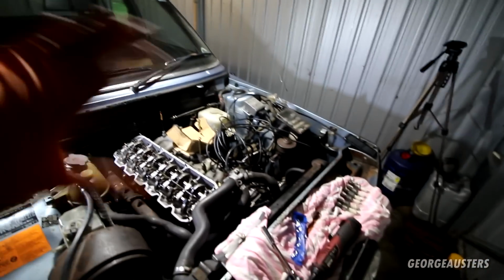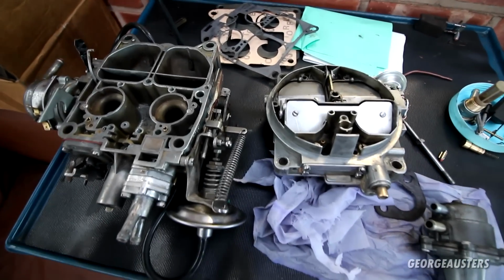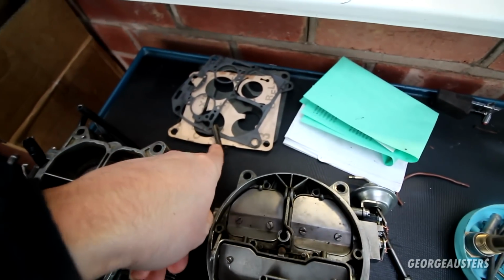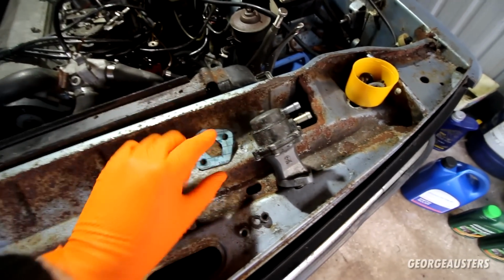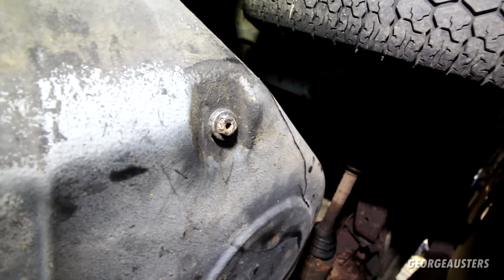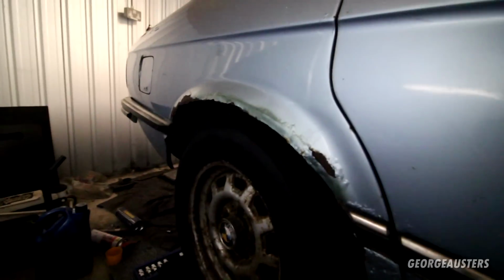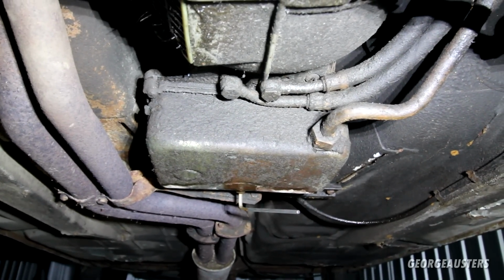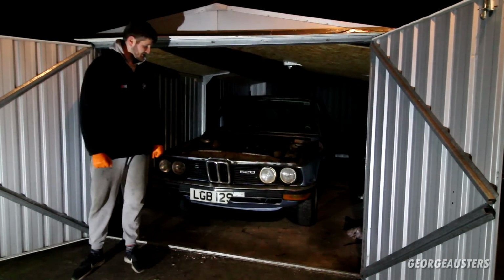Will This RARE Barn Find BMW Run & DRIVE After 30 Years?!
Will this rare barn find BMW run and drive after sitting for 30 years?

BMW Jacket
ISTA D / BMW Coding Kit